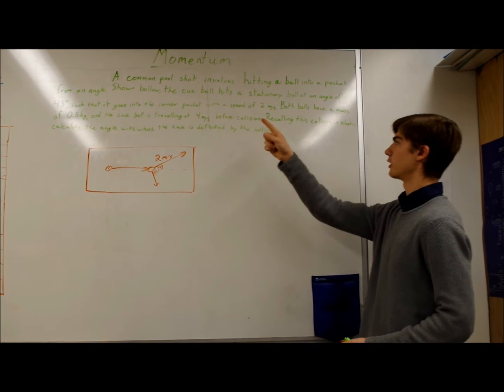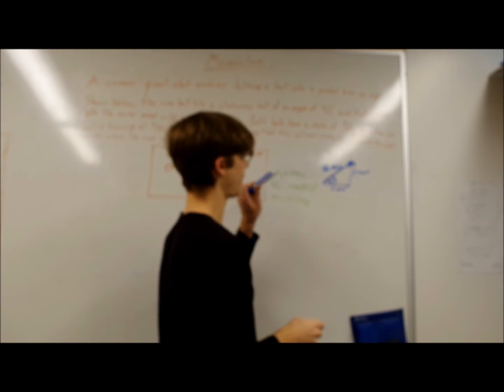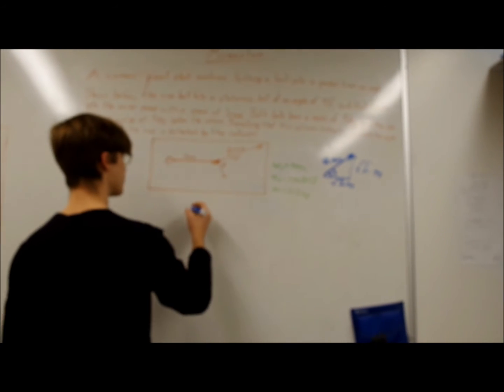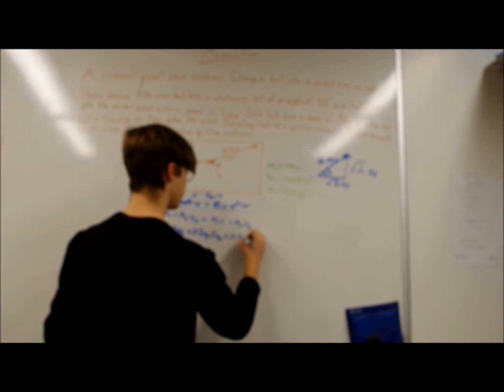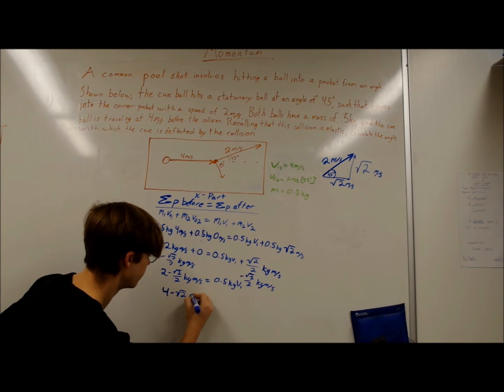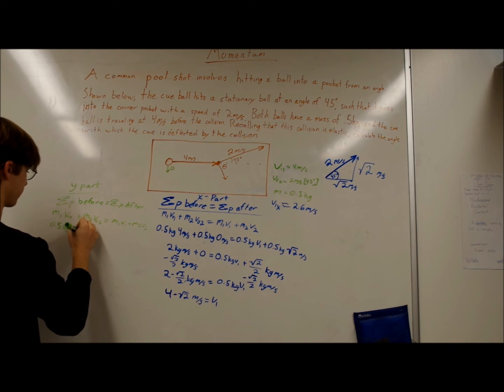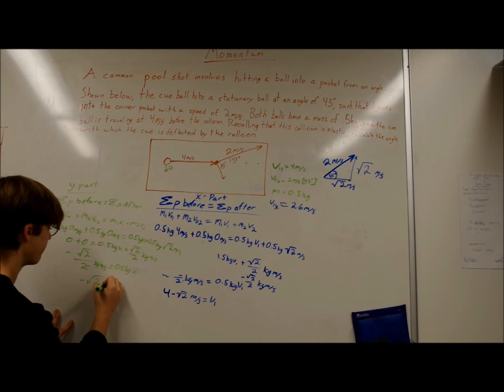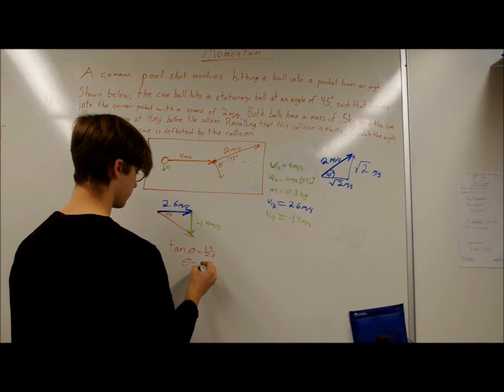Momentum in Two Dimensions - Physics 30 Problem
A pool shot momentum problem.